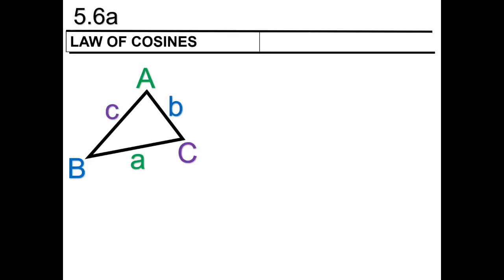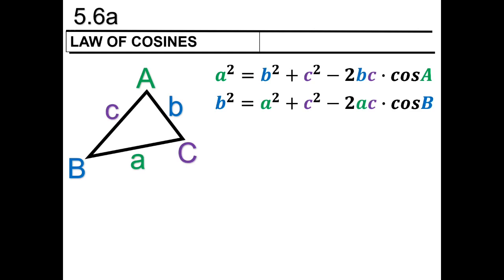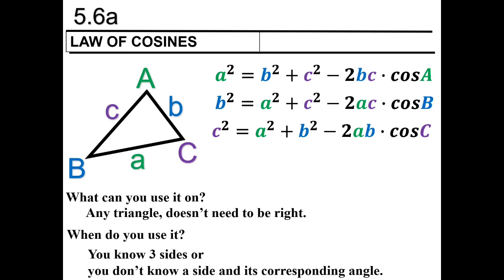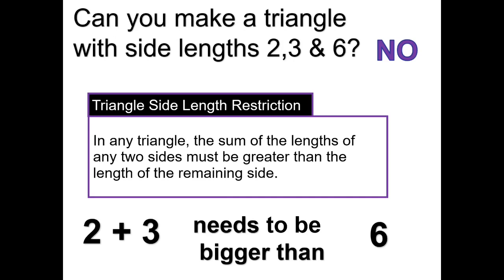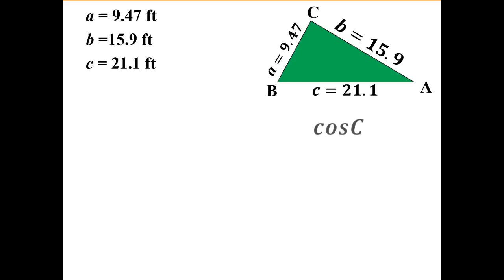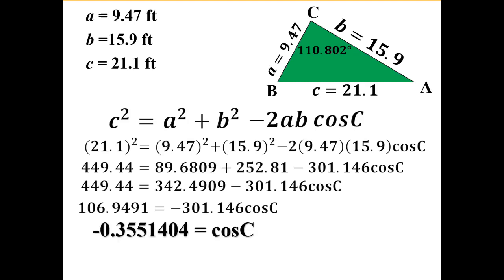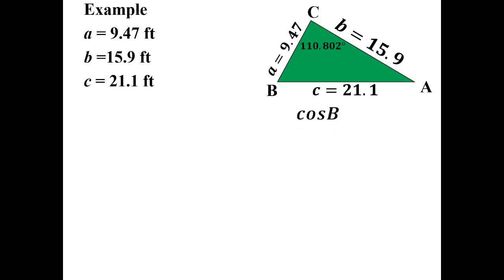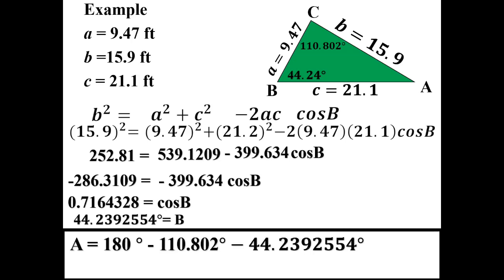5.6a Video Lesson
Using law of cosines to find an angle